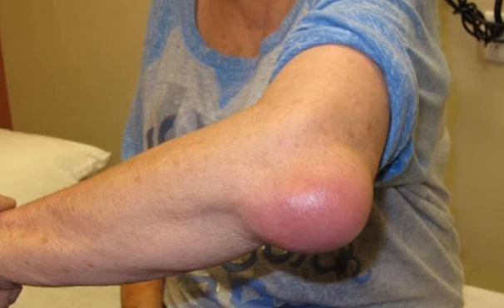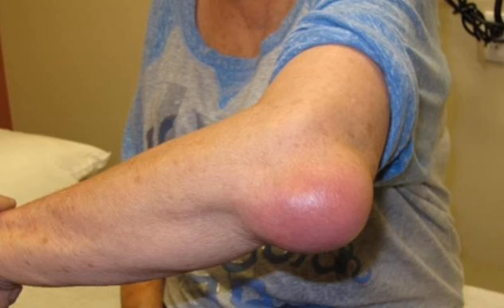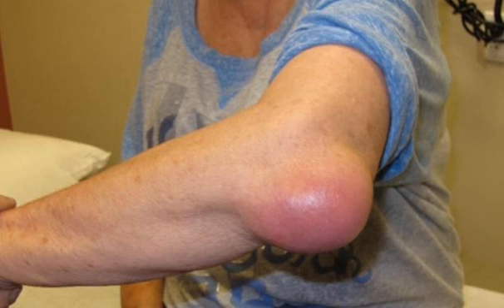Podcast 775: Olecranon Bursitis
Educational Pearls:

1. Olecranon bursitis refers to inflammation in the bursa of the elbow and can be due to infection or trauma
2. Recent study examined treating suspected septic olecranon bursitis with antibiotics versus drainage
3. About 90% of the patients treated with antibiotic therapy for this issue did not require subsequent drainage or hospitalization for intravenous antibiotics
4. Consider treating suspected olecranon bursitis with antibiotic therapy and good return precautions rather than defaulting to drainage

References

 Beyde A, Thomas AL, Colbenson KM, et al. Efficacy of empiric antibiotic management of septic olecranon bursitis without bursal aspiration in emergency department patients. Acad Emerg Med. 2022;29(1):6-14. doi:10.1111/acem.14406